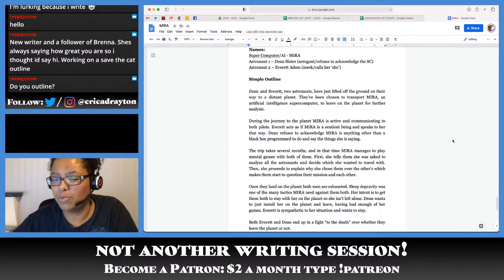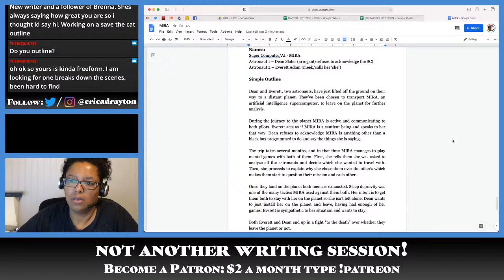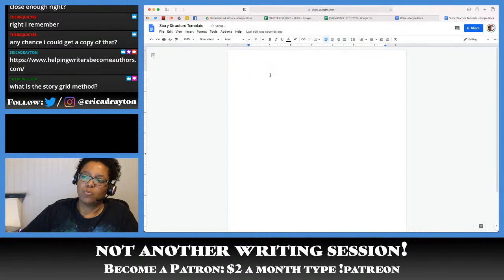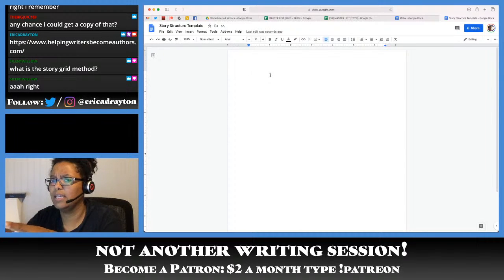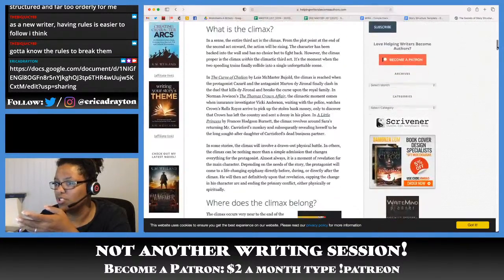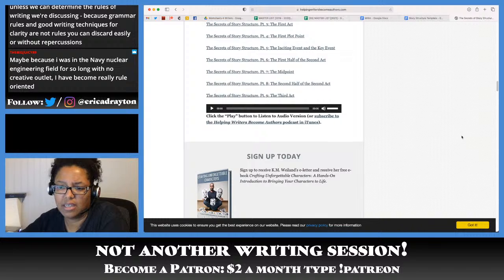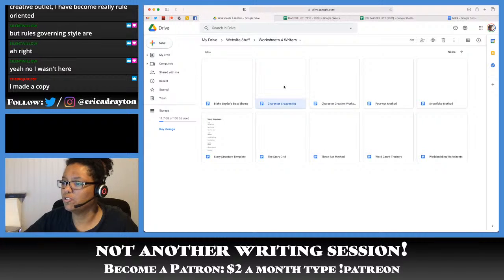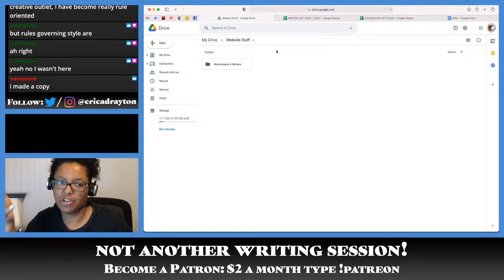A Friday Fiction Story Stream